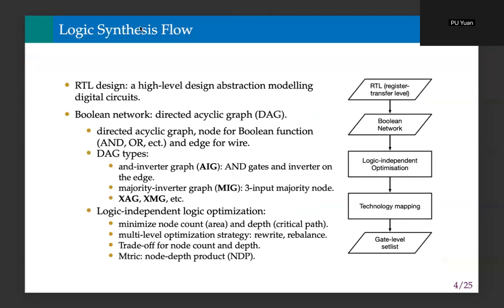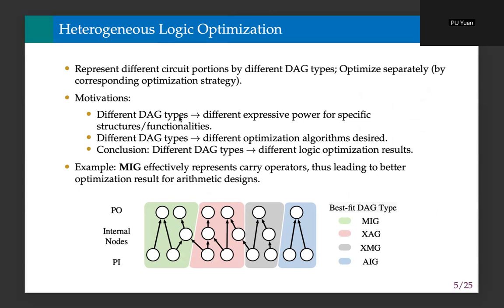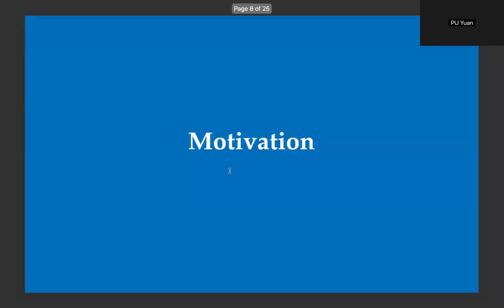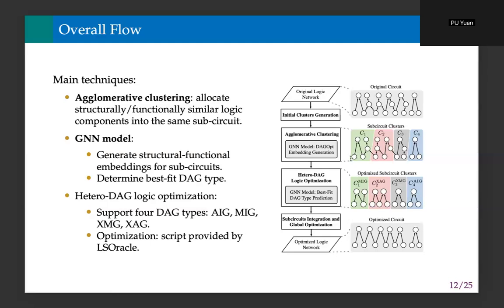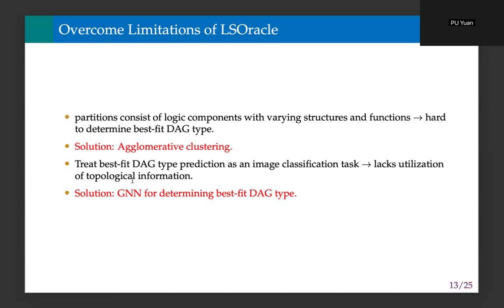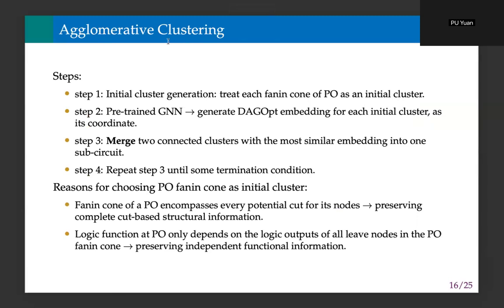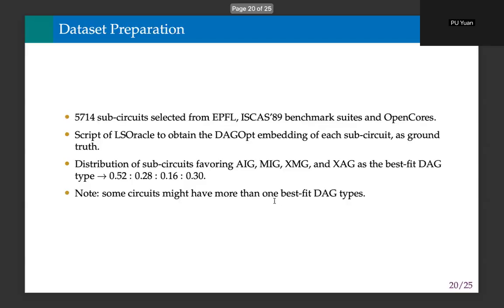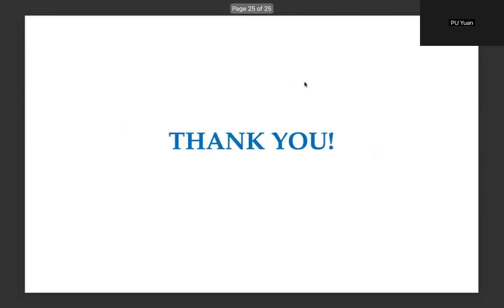9 1 Yuan Pu